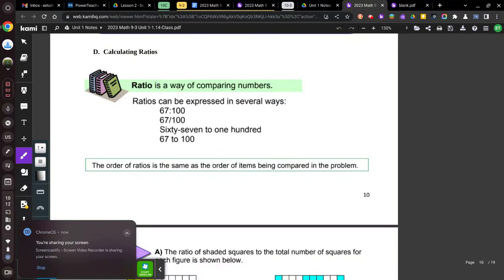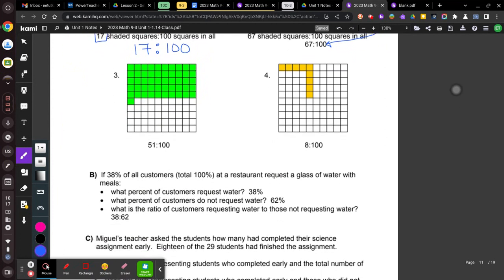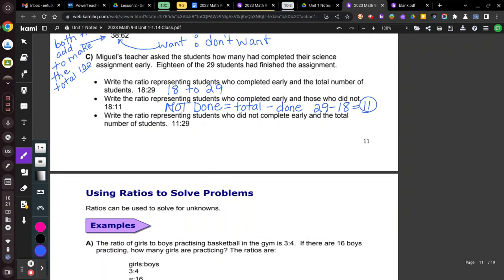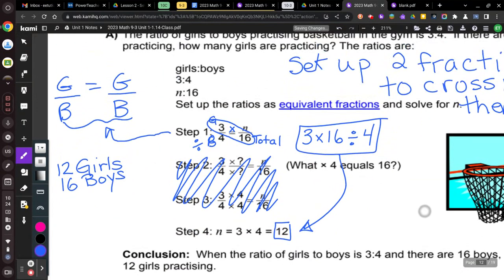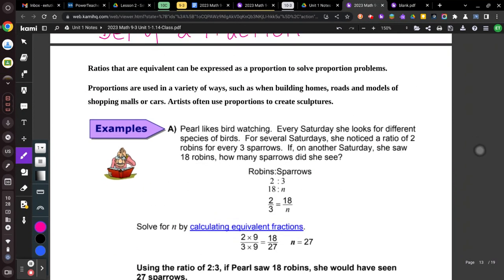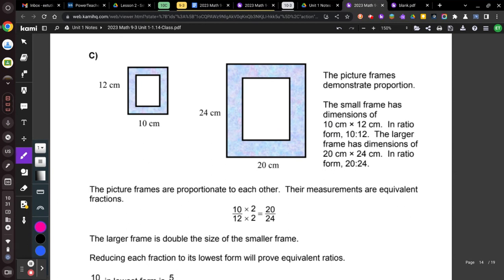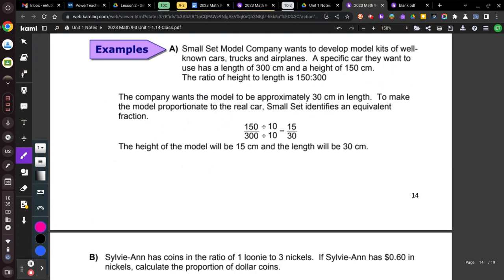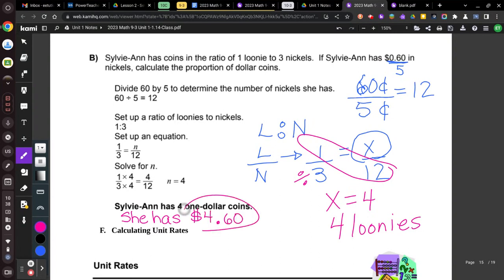Untitled: Mar 30, 2023 10:39 AM